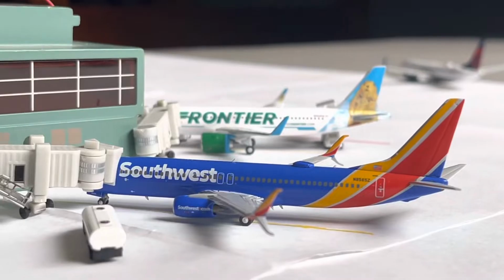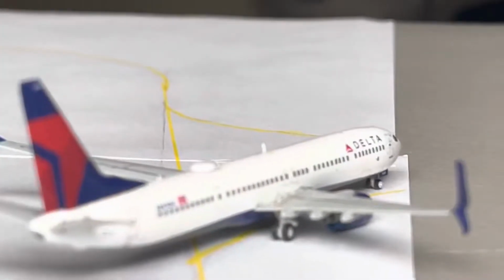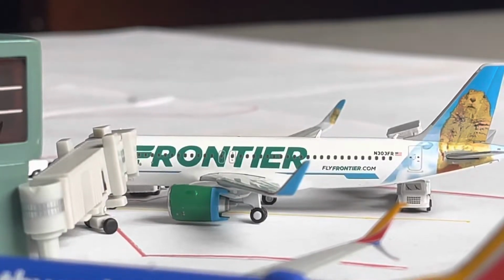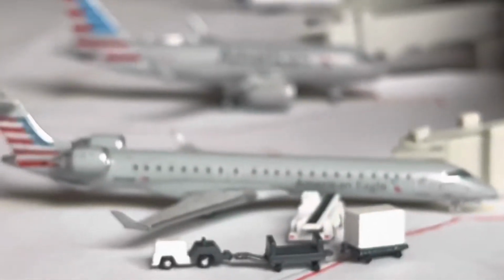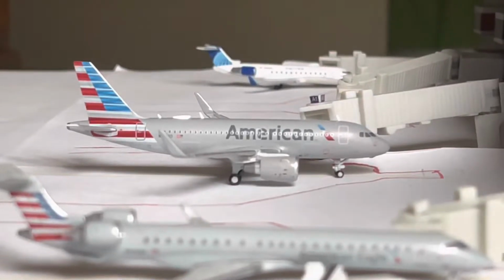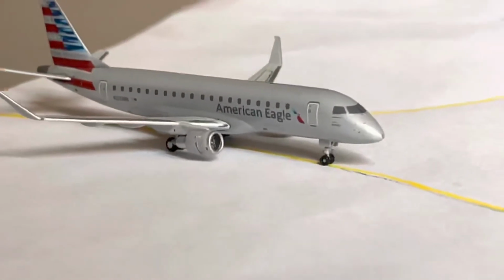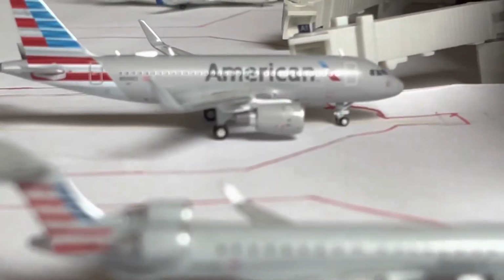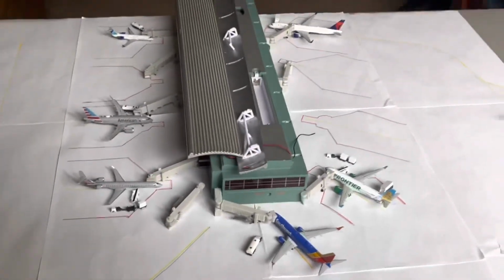Special Allegiant Visit | Pensacola Airport Update #14 | 1:400 Scale